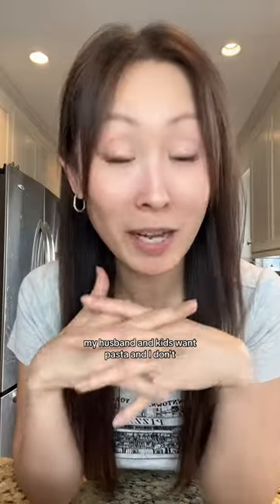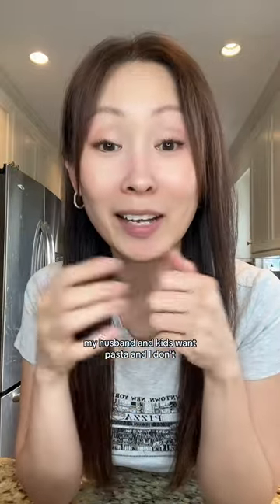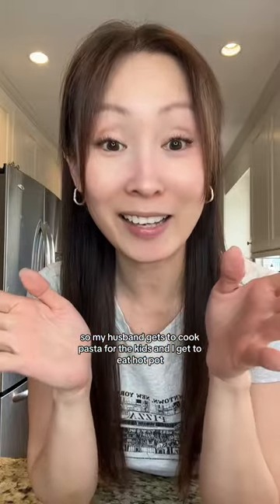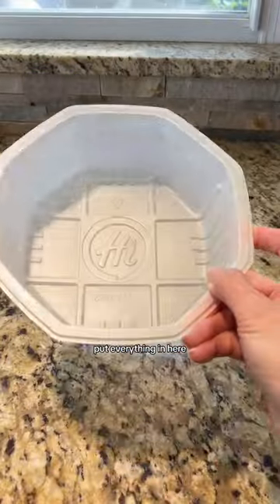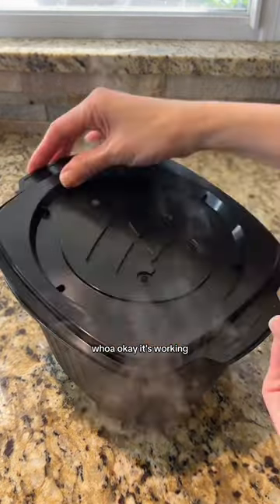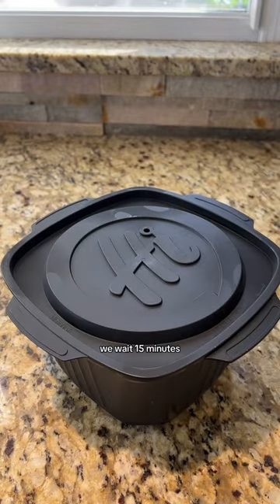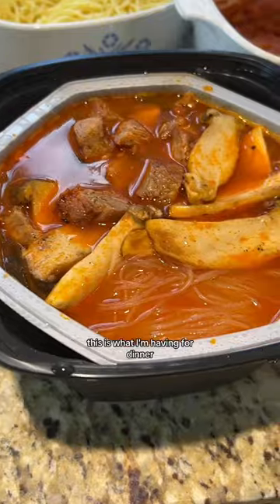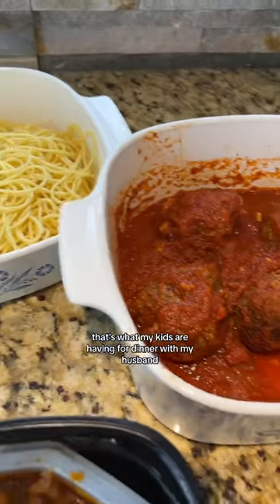It’s a fair rule - If they want it, they cook it 🙌